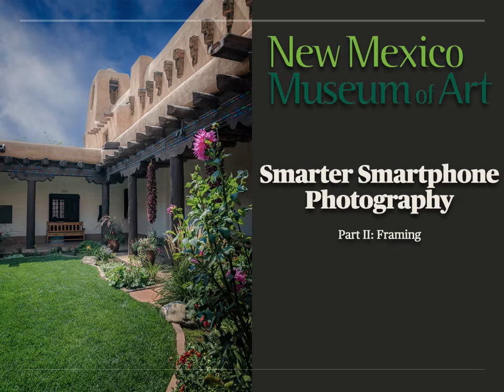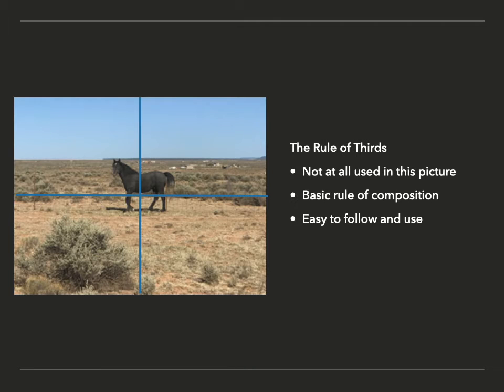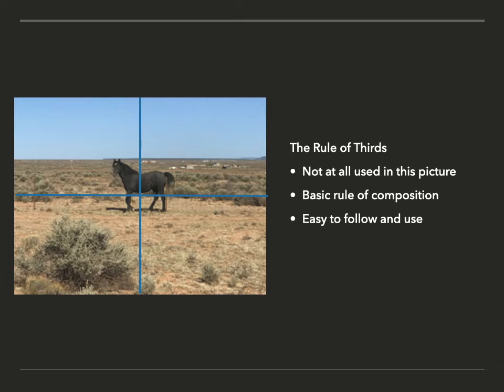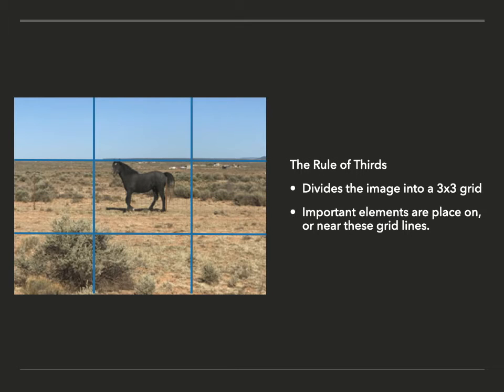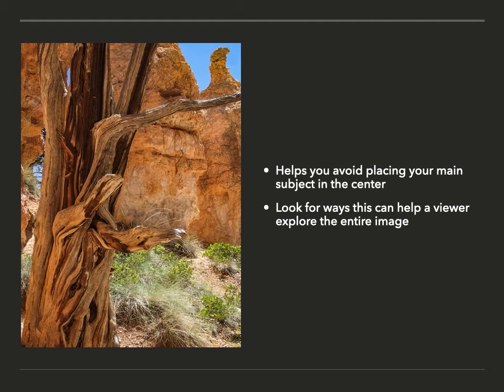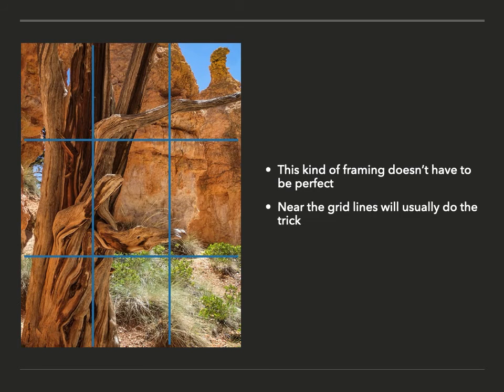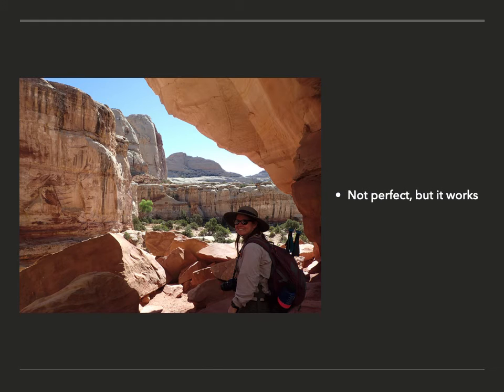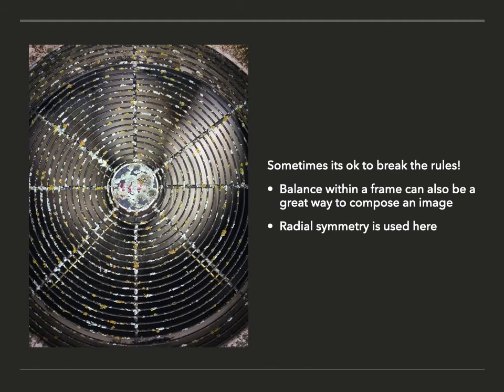Smarter Smartphone Photography: Part 2, Framing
Many of us make images with the cameras we carry in our pockets. Smarter Smartphone Photography will help make these images look a little better, one video at a time.